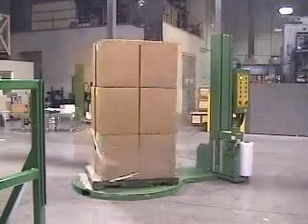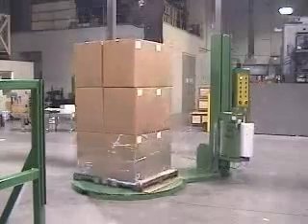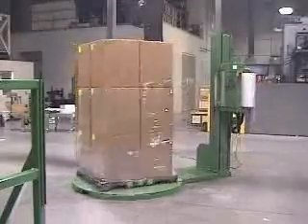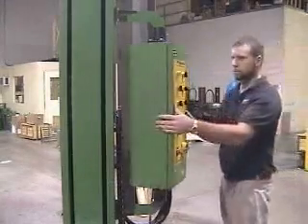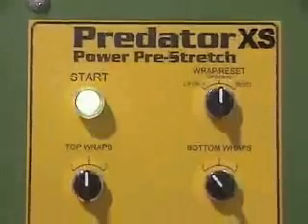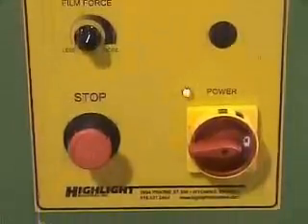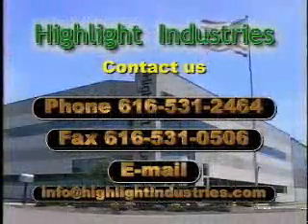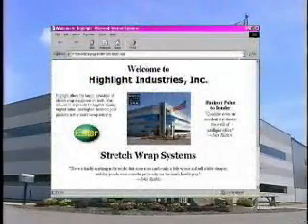Predator XS Stretch Wrap Machine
The all NEW! Predator® XS stretch wrap machine is designed with extra features that surpass all preconceived notions of performance and value. These groundbreaking standard features include Select Stretch which allows you to quickly select from either 200% or 250% pre-stretch gear ratios, Allen-BradleyMicroLogix 1200 PLC, fast film feed and automatic film cutting at the end of the wrap cycle.